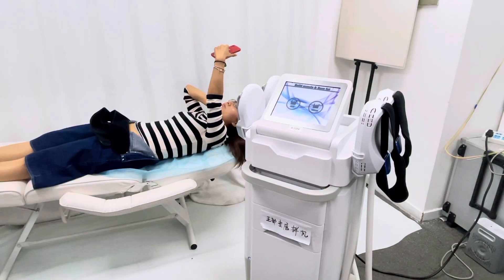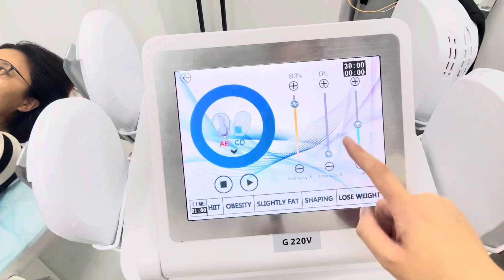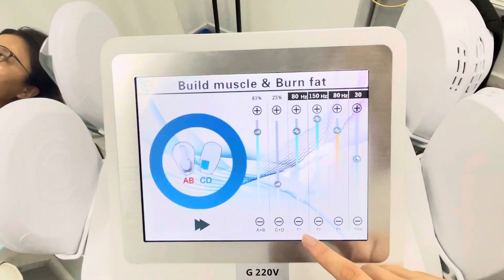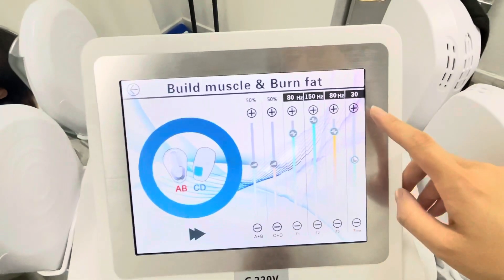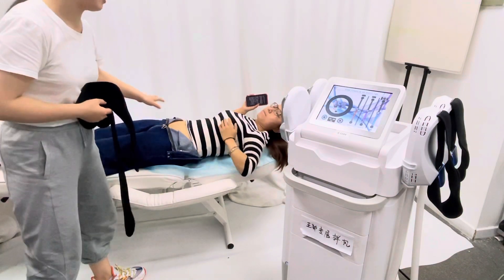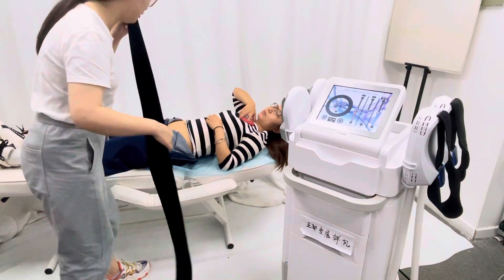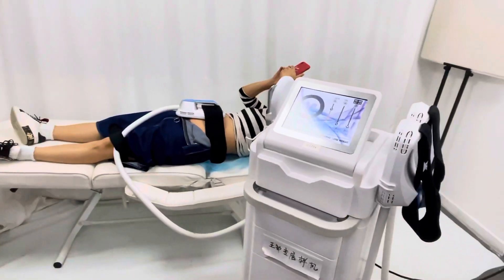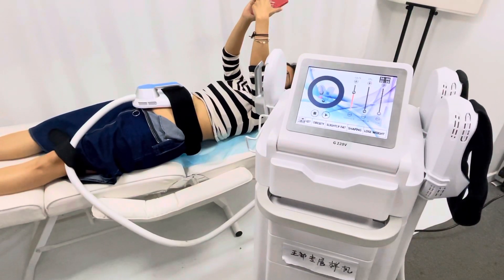How Emshape machine works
This is our new design of emsahpe machine, with HIFEM(high intensity focused electro-magnetic technology), applied to use: Build muscle & reduce fat.
One Session(30mins/treatment, 4 treatment in 2 weeks):
1.7 Tesla Intensity
2.19% muscle building/25% fat reduction
3. Equivalent to 16,200 sit-ups/67,500,000 muscles contractions
4. Dual/Four sculpting for samel different person same time
5. No operator/preparations required/ No Downtime
6. No consumables

For more details, we can talk on WhatsApp. I will add you. My whatsApp number is: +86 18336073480

Please also feel free to let me know if you have any questions.

Best regards,
Cris